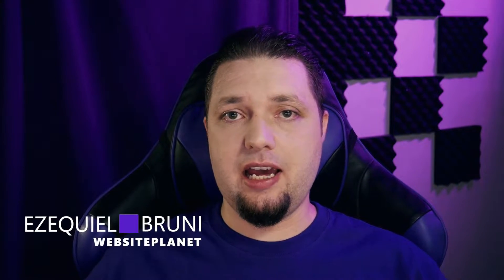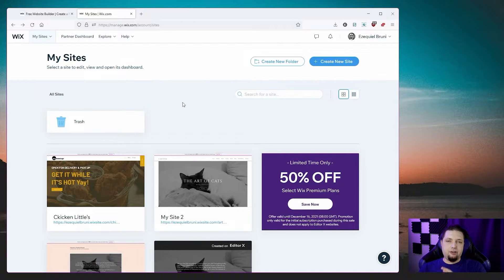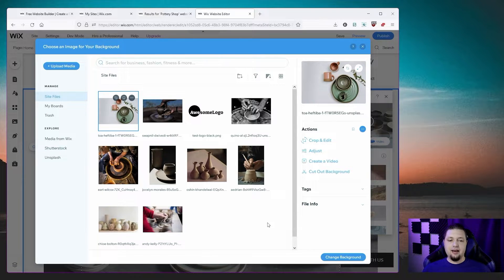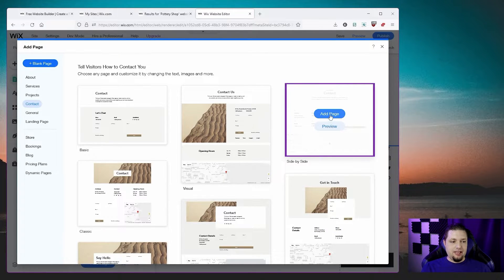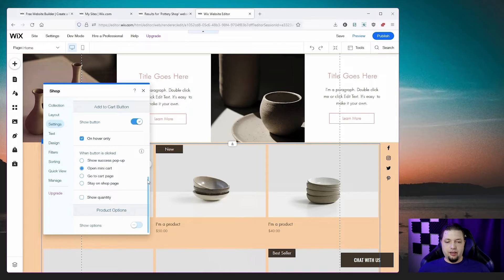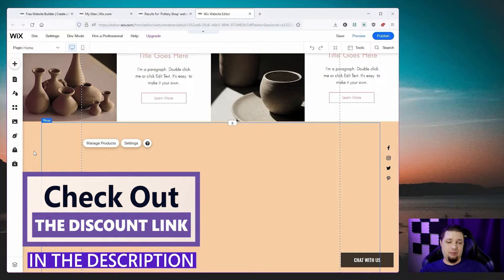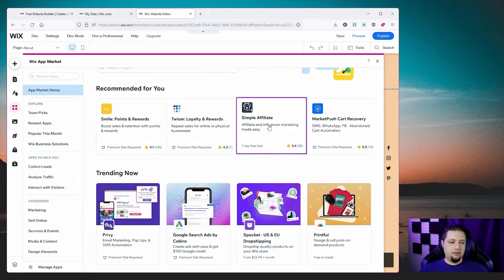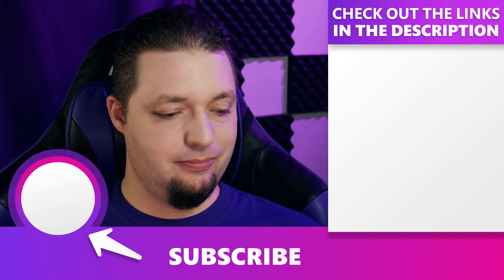✨ How To Create a Free Website For Your Business in 10 minutes ✨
👉 Find out how to create a free website for your business in 10 minutes tutorial!

✅ So you’ve started a new business, and you want a way to get it started on a budget. I get it, building a commercial empire (Fingers crossed!) from scratch isn’t easy, or cheap. Well, you can, at the very least, get a simple and easy website set up and running inside of a couple of hours, for free with a site builder.

💥 In this video, we’ll introduce you to Wix, tell you why we think it’s the best option for building your free website. We’ll show you how its highly flexible site builder works, and tell you a little bit about what you can do with it. Then, we’ll tell you when to upgrade.

This video doesn’t (and couldn’t) cover everything that Wix can do, so check out the link to our full Wix review below.

When you do decide to upgrade, don’t pay a cent without checking out our coupon page first. You could get a solid discount off the first year, with Wix or most other big site builders.

00:00 Intro
01:06 Reasons to choose Wix website builder for your business
01:53 How to create a FREE website to sell products
03:30 Picking the right template for your website
04:16 Adding and editing content on Wix
08:28 Setting online store for your products
10:50 Wix Events free app for online business
13:34 Other useful Wix apps
14:23 Important tips for creating a website for beginners